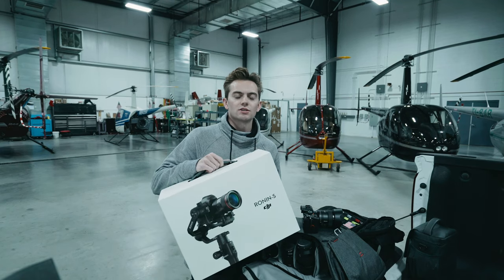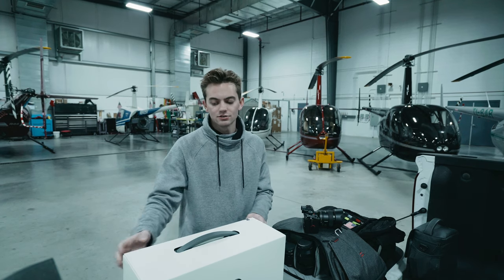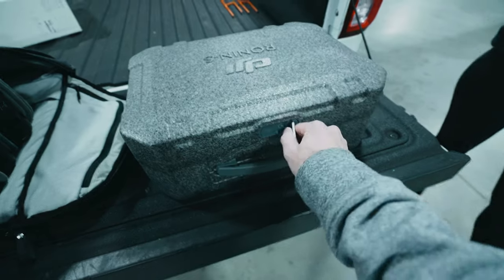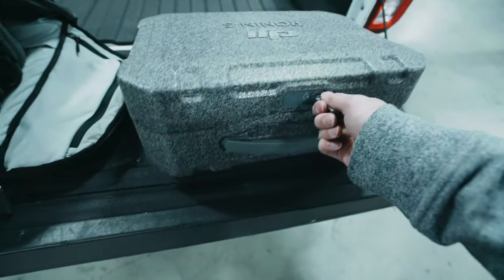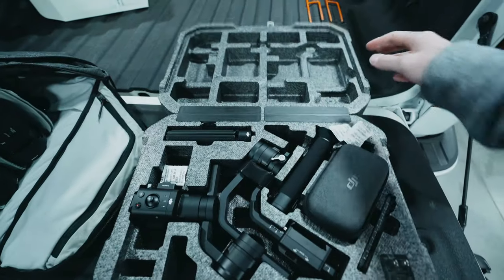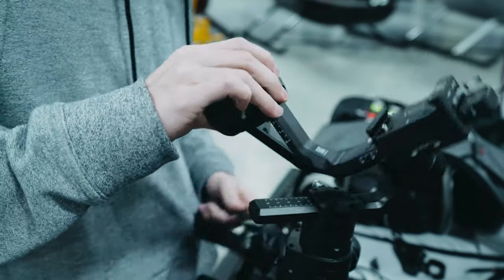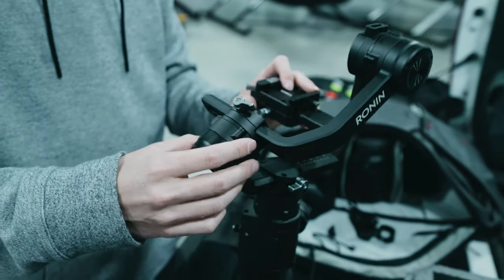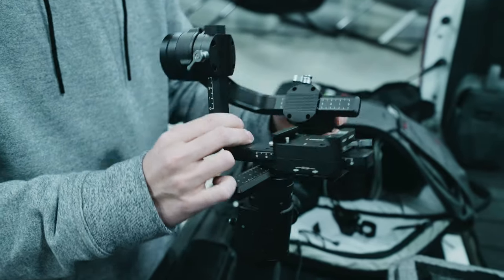Ronin-S Review | Helicopter Hanger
How many Helicopters do you count?! I was stuck on the ground due to rain, so I decided to try out the Ronin-S!